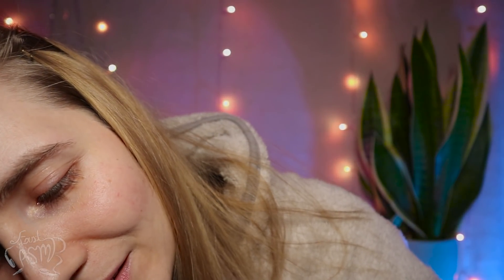ASMR Fastest 1 Minute Cleaning Your Ears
Last day of 12 days of ASMR Christmas... :( It was so much fun and I hope these short, past paced videos helped you stay calm during this hectic time. ❤️ In this last one I'll be quickly cleaning your ears, so sit back and get ready to tingle, relax and sleep. Merry Christmas or Happy Holidays , my friends! 🎄🎅🏻

(You can also find me on any other major music platform!)

🎁 Want 3 monthly extra videos, 1 audio, 12 mp3 files, AND early access to my vids for $3?

❤️❤️ Due to some of the comments I get on my videos: If you feel like there's no light at the end of the tunnel, talk to someone!

Everyone is welcome here! ❤️🧡💛💚💙💜🖤

Thanks to Shawn, for editing this video!